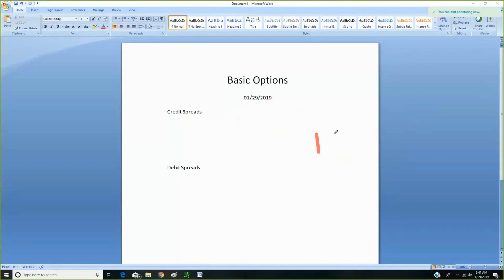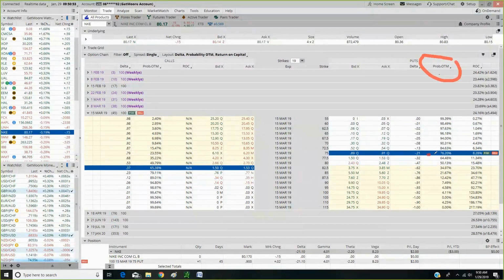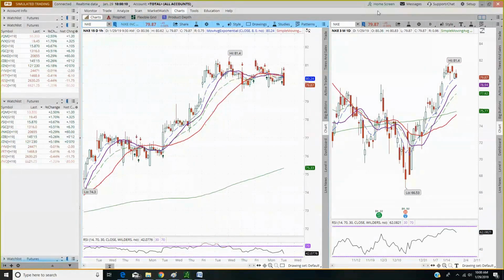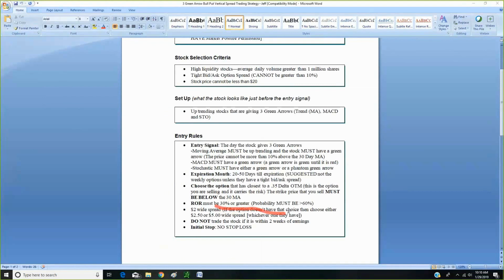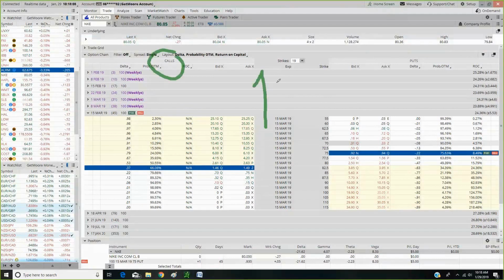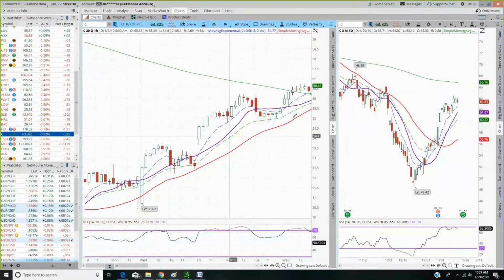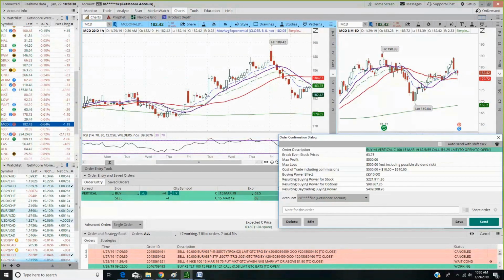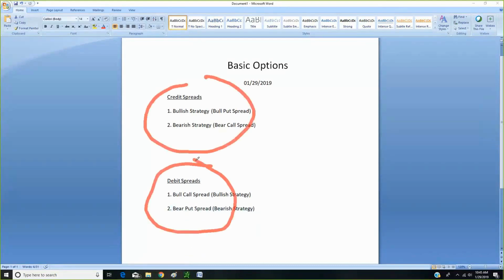FREE TRAINING Debit and Credit Verticals How do they work